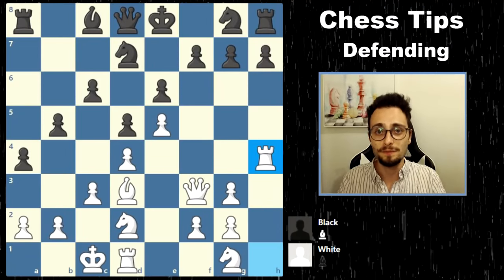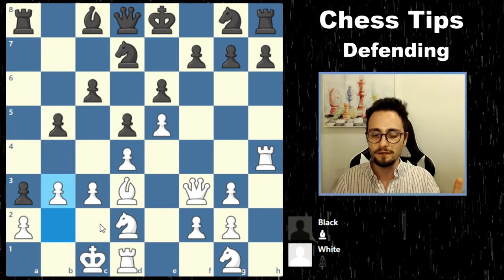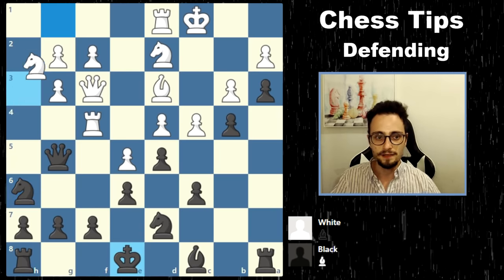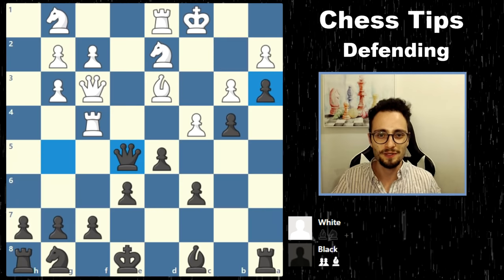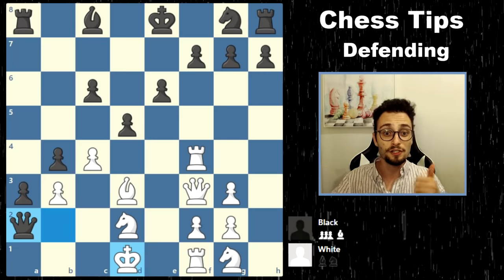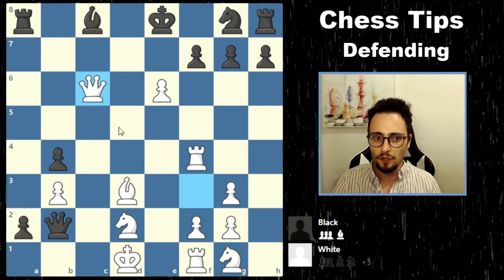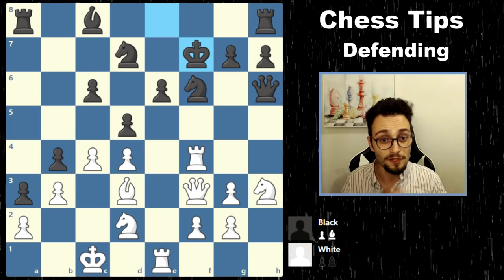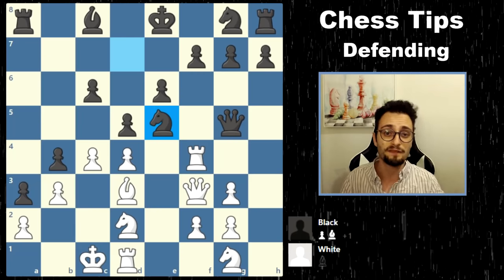Chess Tips: How To Defend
The Chess Tips video series is designed to show you examples of chess concepts in a brief video format.

MY LINKS

If you like the content, and want to support me